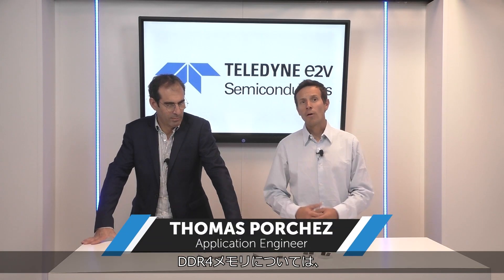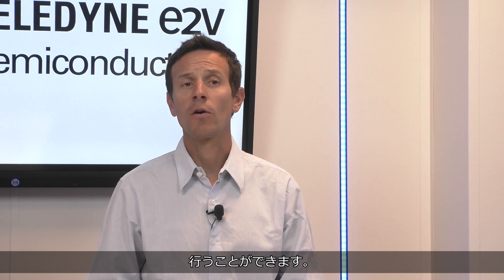Teledyne e2v 宇宙処理ソリューション – 2023 年第 4 四半期最新ニュース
このビデオでは、Teledyne e2v が開発中の最新の Space Processing 製品に関する情報を共有しています。
• 8GB 耐放射線性 DDR4 メモリは、現在供給しているTeledyne e2v 4GB DDR4とピンコンパチブルで、省スペース化の必要とする多くのユースケースに有効。
• LX2160-Space は、多岐にわたる高速ネットワーキング インターフェイスを備えた 16 コア ARM® Cortex® A72 ベースの宇宙プロセッサで、宇宙での計算集約型アプリケーションを可能にします。
• QLS1046-Space は 8GB の DDR4を実装したものを開発中であり、既存の QLS1046-Space 4GB バージョンとまったく同じ寸法のピン互換モジュールで、多くの宇宙アビオニクスや有人および無人宇宙アプリケーションをターゲットとしています。